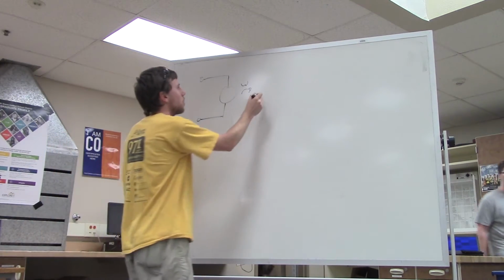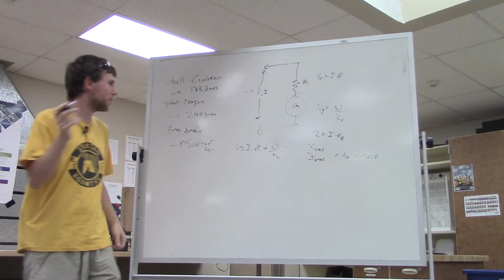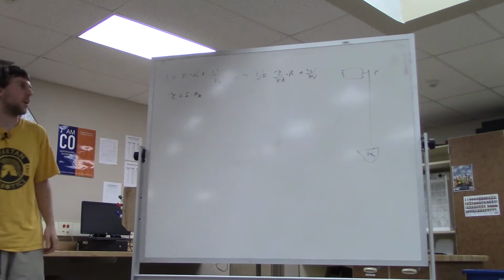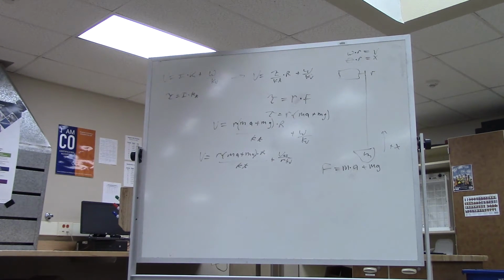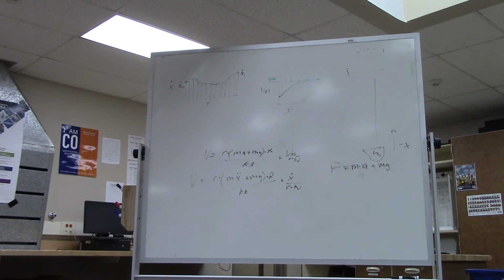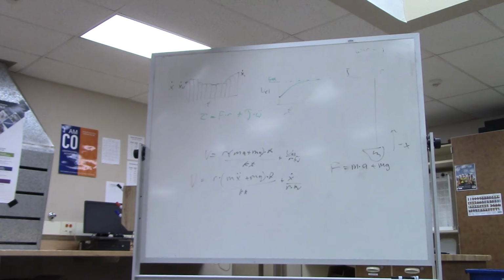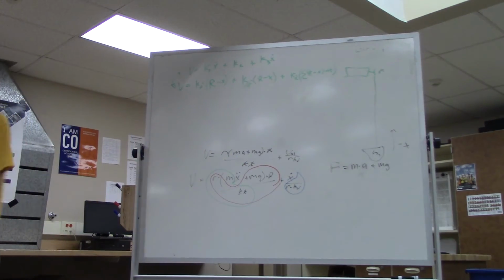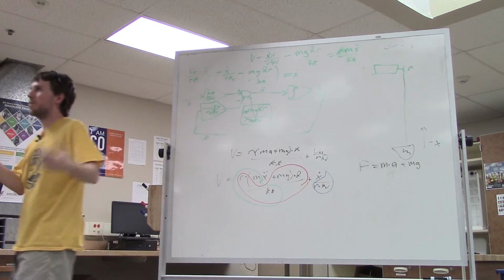2016 Fall Workshops - System Modeling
Learn about motor models, reading VexPro motor datasheets, and follow along as we model a simple elevator. Presented by Austin Schuh, a 971 programming mentor.